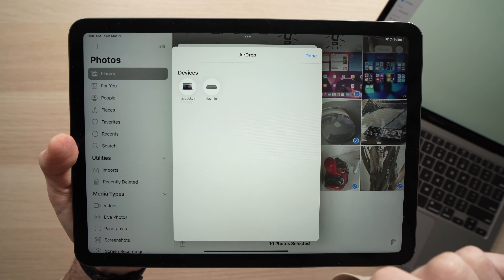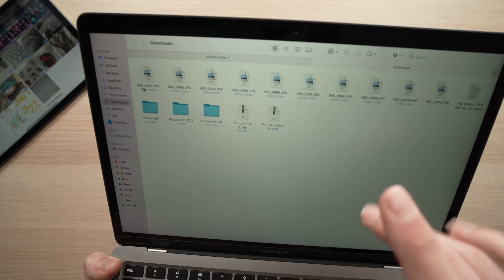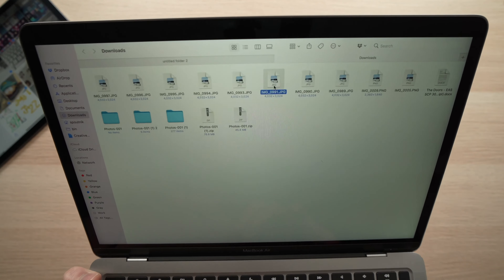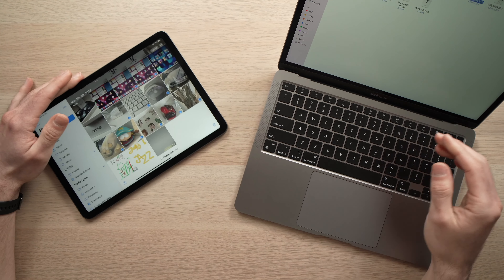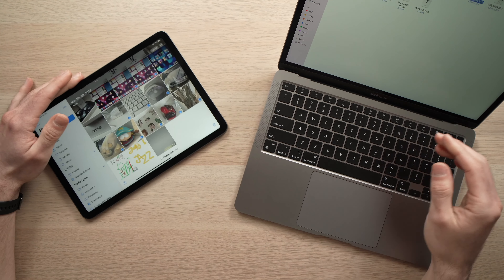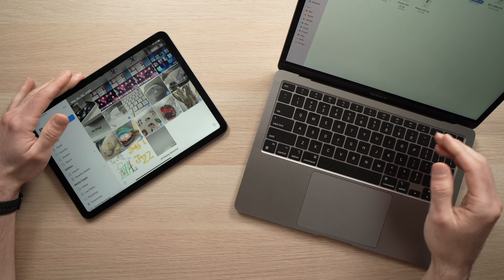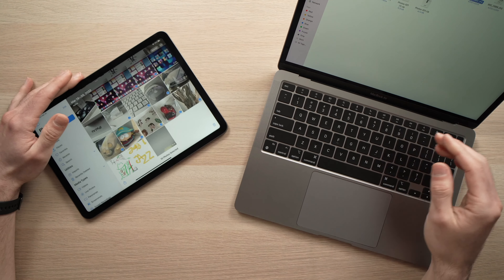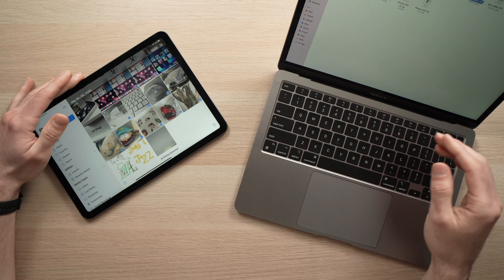How to Transfer Photos & Videos From Your iPad to Mac Computer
I will show you step by step how to transfer your photos and videos from your iPad to any Mac computer (mac mini, MacBook, mac pro, mac studio). It's easy and it can be done in only a few minutes.